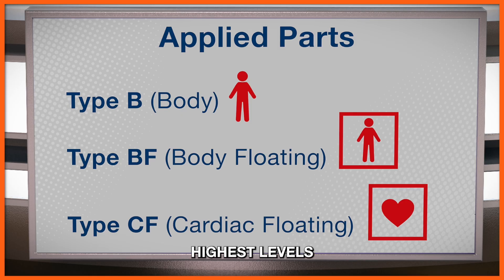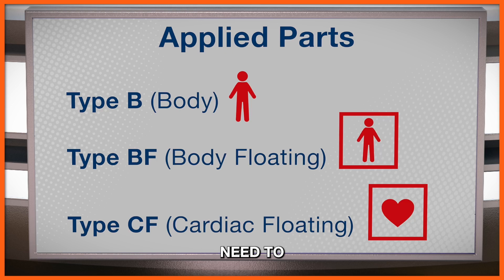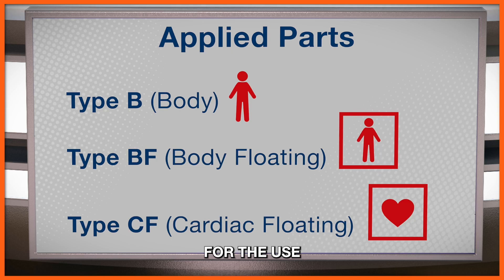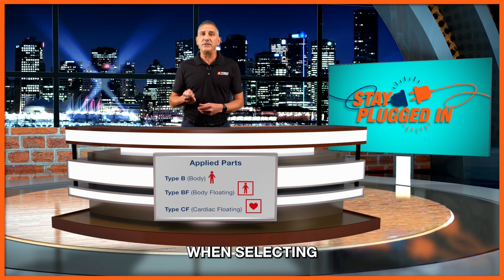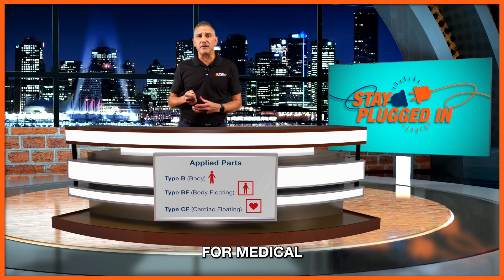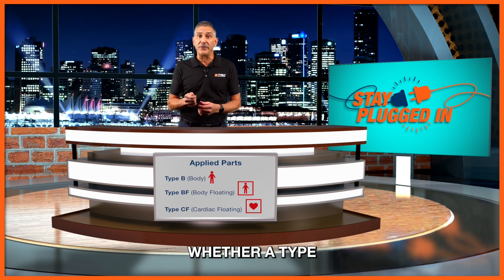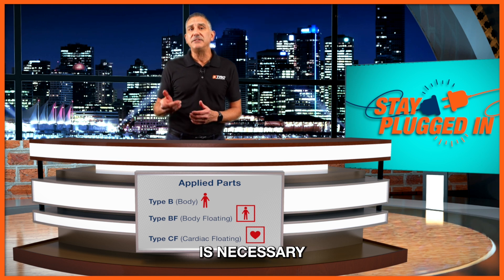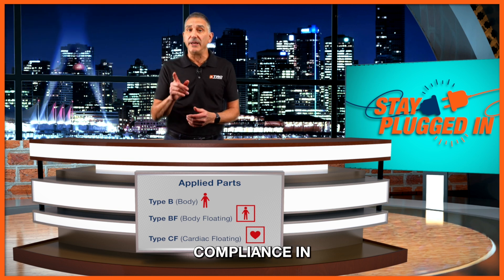🔌 What You Need to Know About Type B, BF, and CF Power Supplies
In this segment, we will explore the definitions and common uses of Type B, BF, and CF suitable power supplies as defined by the IEC 60601-1 standard.

To ensure patient safety and compliance, it is crucial to understand the intricacies of power supply selection for different medical applications.🔌

🏥 Type B (Body) applications include: medical lasers and hospital beds.
🏥 Type BF (Body Floating) applications include: EKG monitors, and ultrasound imaging devices.
🏥 Type CF (Cardiac Floating) applications include: dialysis machines and surgical equipment.

Don't miss out on this informative video!💥